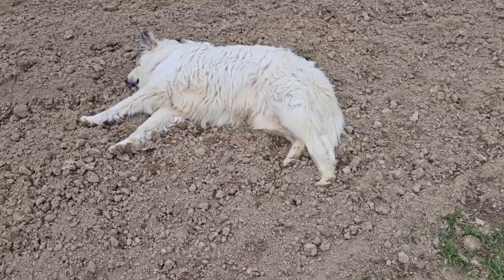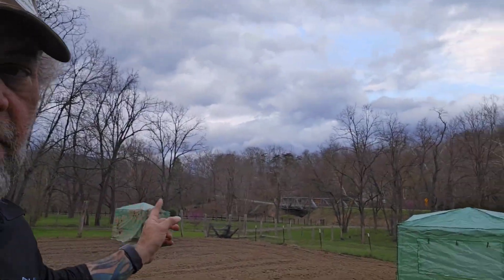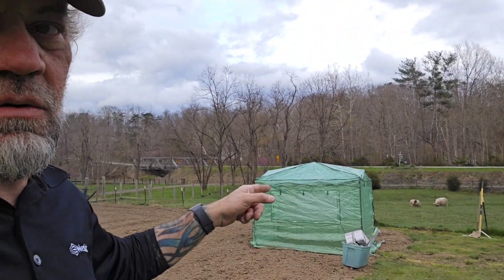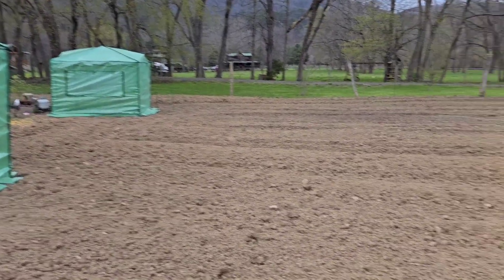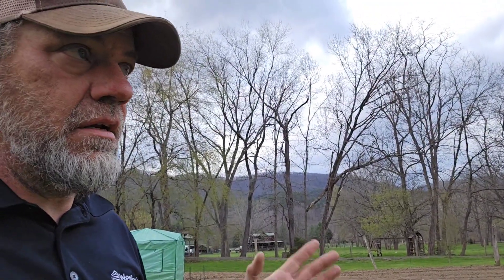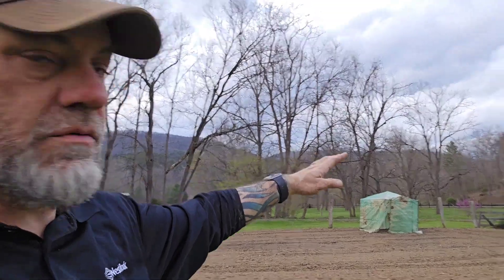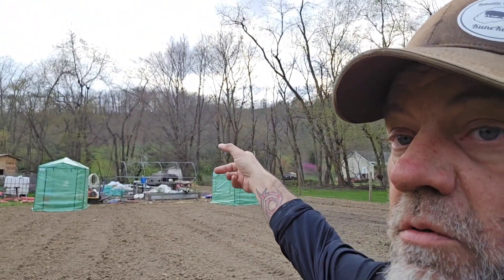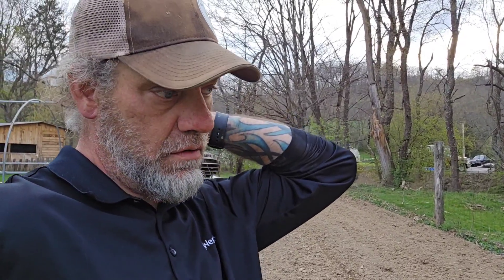Steve's Giant Pumpkins. Ep1 2024 Getting Started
Here we go. it's grow time already. my my time sure does fly. Join me as I push 3 giant fruits to scale and go after the Va State Record Field Pumpkin!

Look for Hematite Homestead on Facebook, Instagram and TikTok